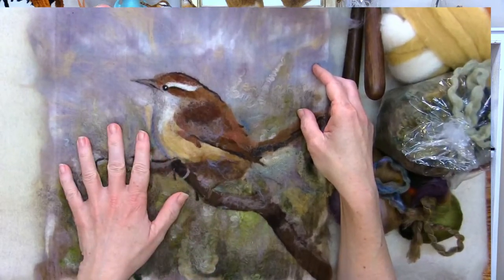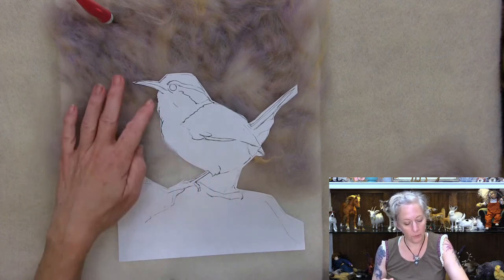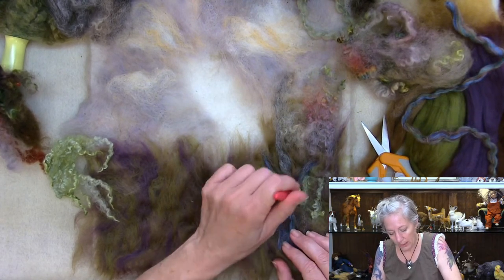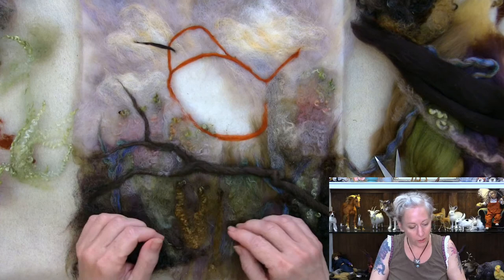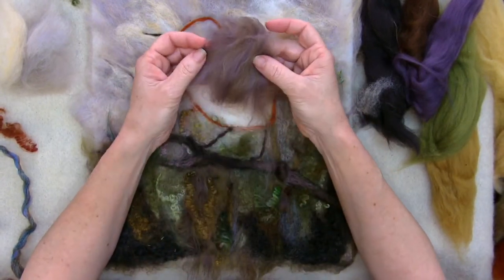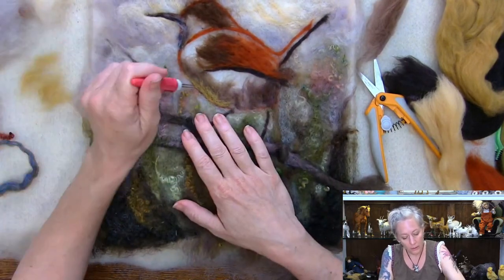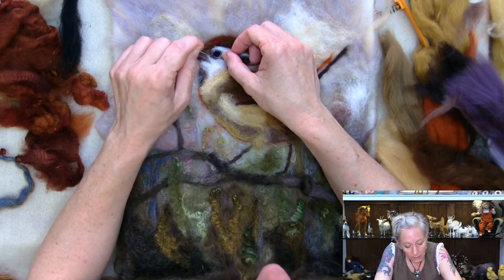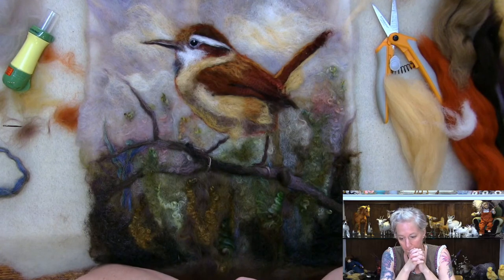Wren Felt Along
Using our March Fiber Fairy fibers, we will needle felt a 2D Wren!  Hope you can join in.